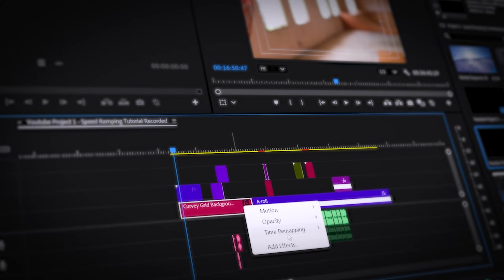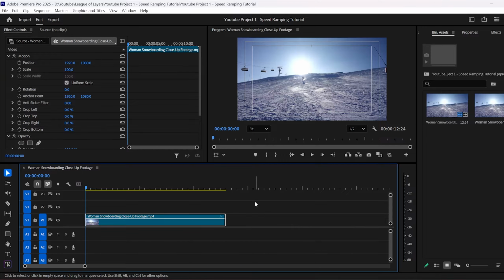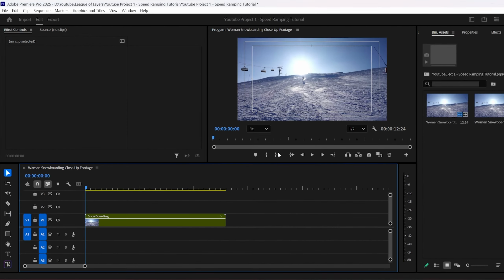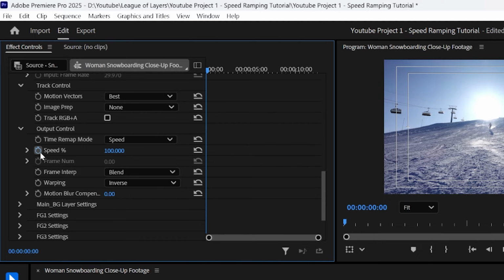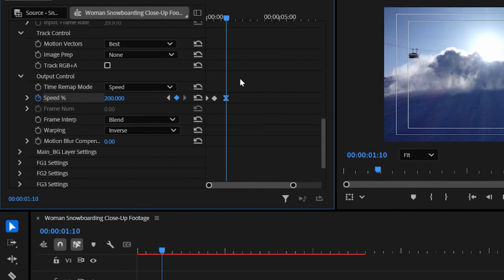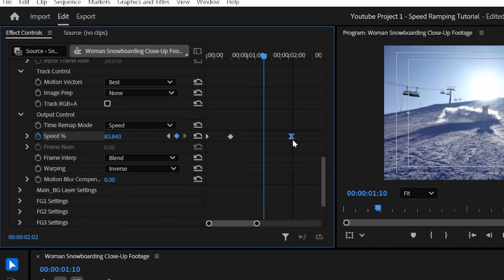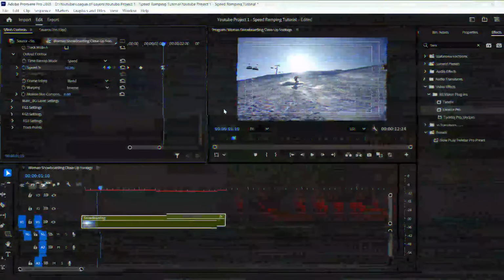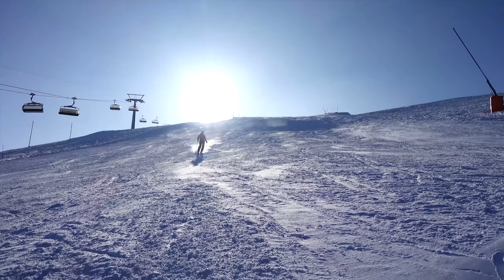You've been doing this WRONG: How to actually have the best Speed Transitions in Your Videos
In this tutorial, I introduce you to an Easy-to-use Plugin that can actually BOOST you Speed Transitions. Every beginner must watch. ✅

Chapters:

0:00 - 0:14 - Intro
0:15 - 1:35 - Begin the work
1:36 - 1:49 - Add final touches
1:50 - 2:07 - Access My assets